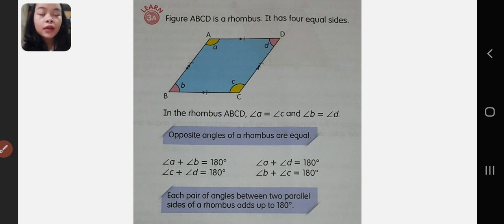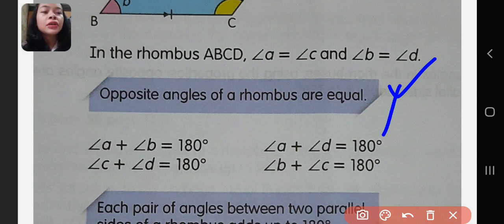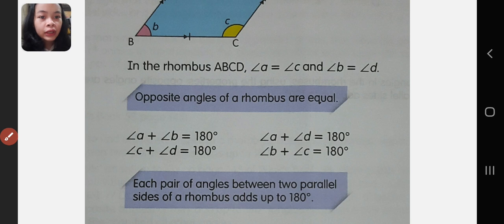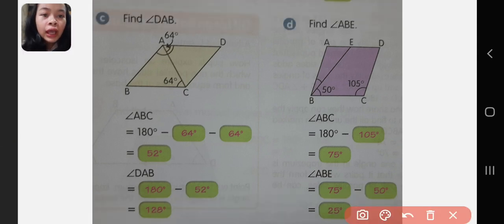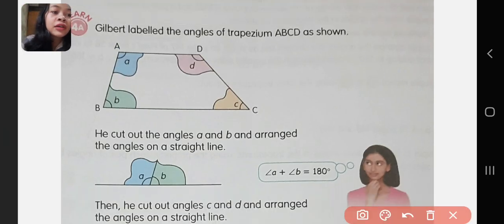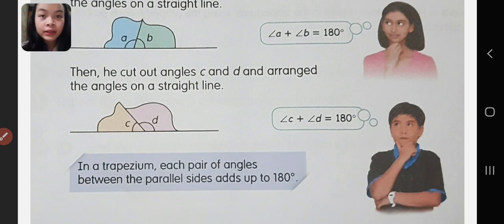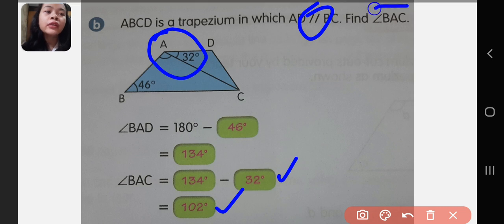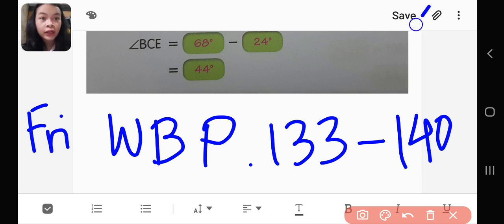P5 - Parallelograms, Rhombuses and Trapeziums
Assignment is in the video, please watch so you can now.
The video is continuing the explanation from 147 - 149.
Math - NOBLE SCHOOL MEDAN
Miss Sarah